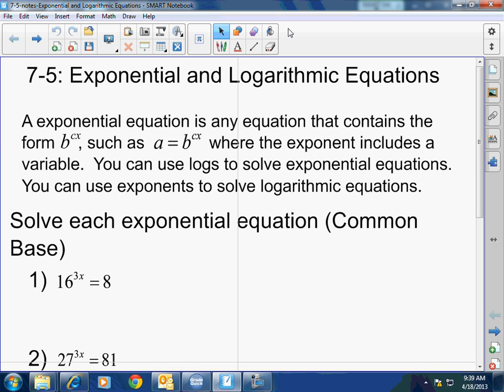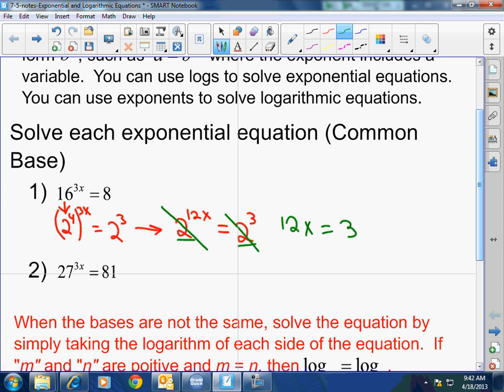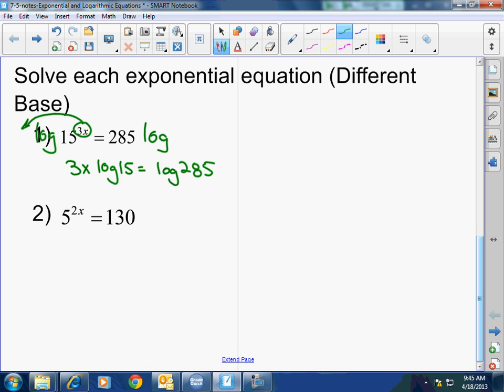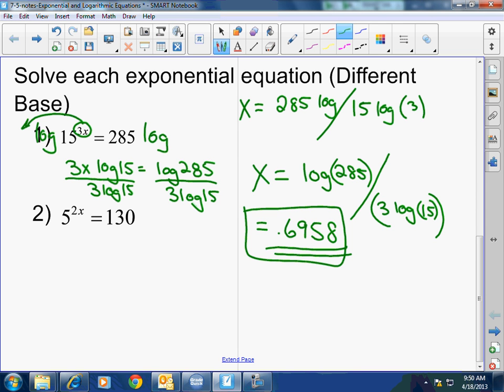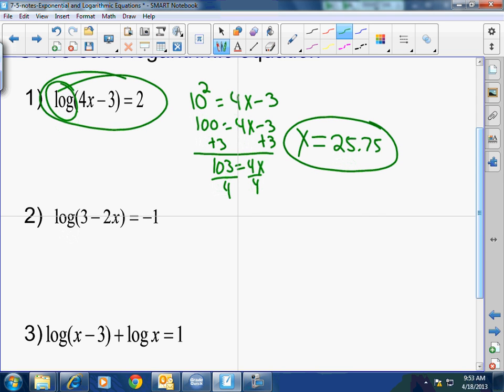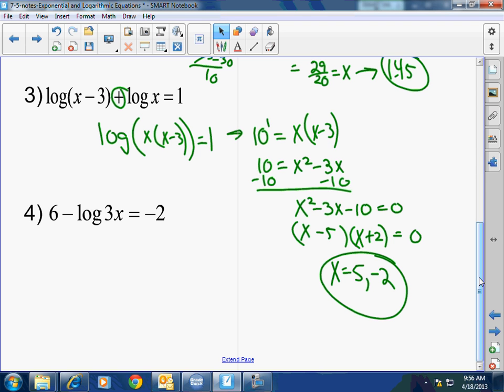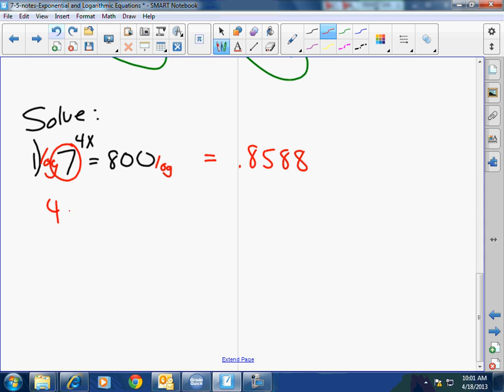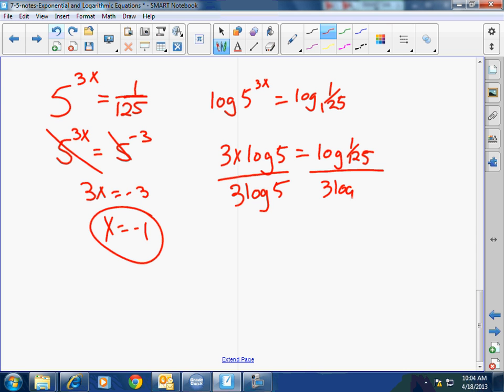Algebra II: Exponential and Logarithmic Equations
Hon. Adv. Alg. I and II: 7-5 Exponential and Logarithmic Equations lesson video